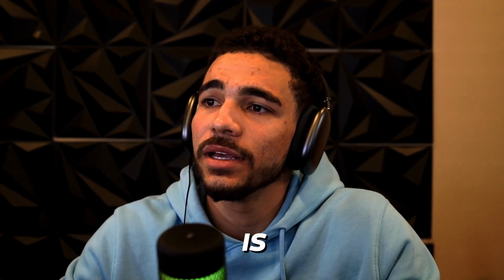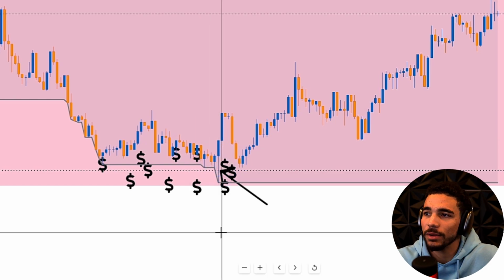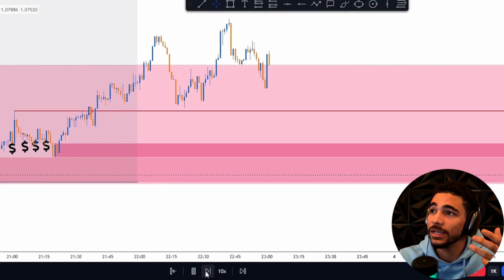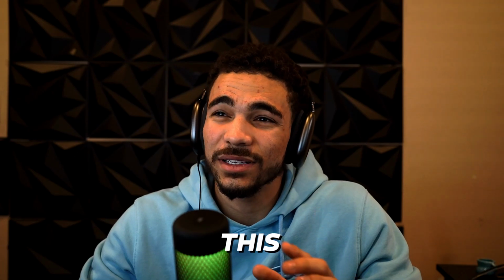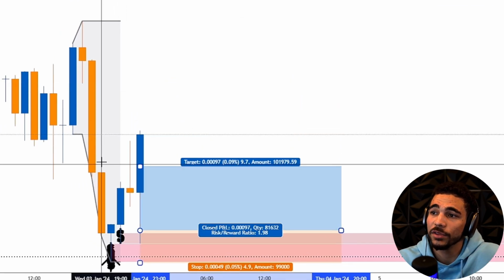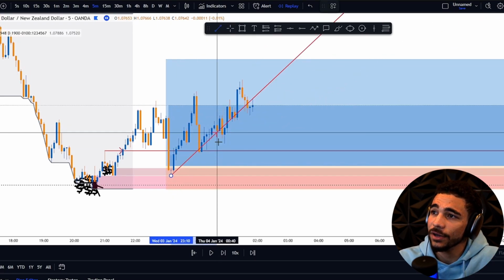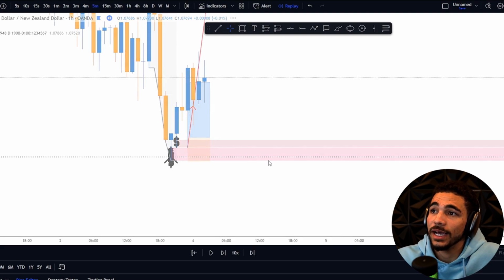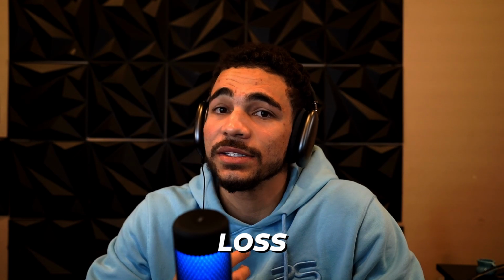This Trading Mistake Cost Me $10,000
FREE COURSE + FREE TELEGRAM Expert forex trader shows how he lost $10,000 due to one mistake. In this video he will show proof, breakdown his trades, and more!